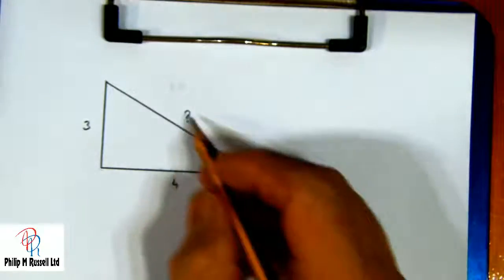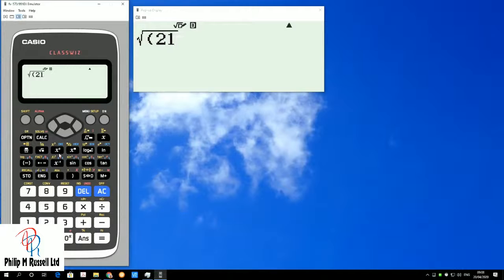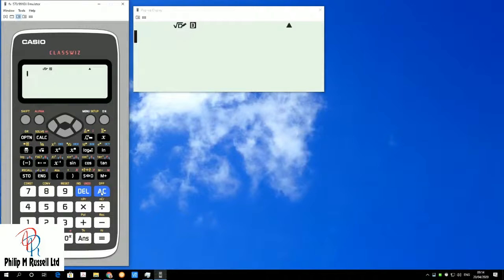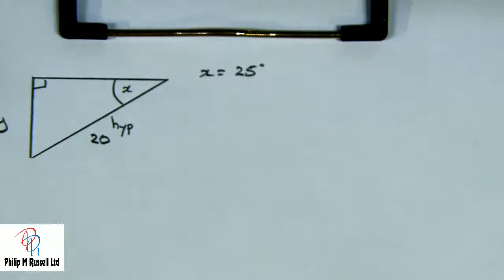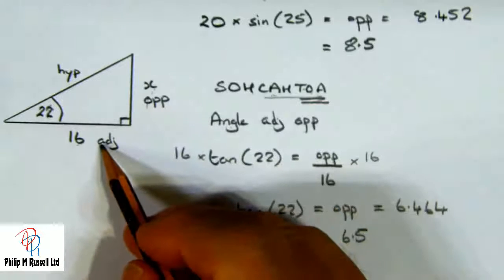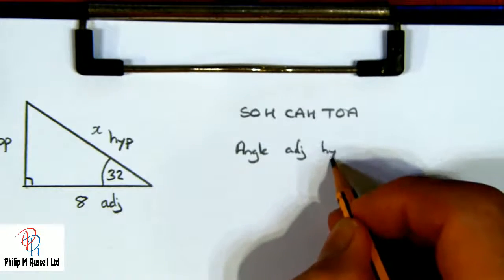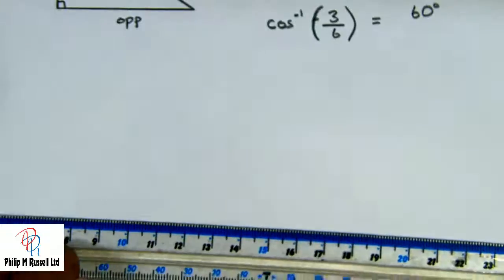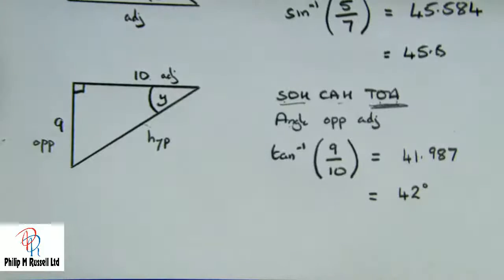GCSE Maths Topic by Topic | Pythagoras and Trigonometry